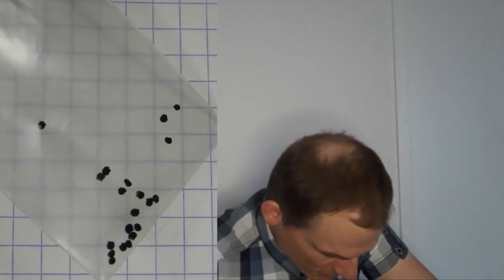Robin Hood and the quest for the Holy Basil | Seed haul | Vicia faba | Ocimum tenuiflorum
How I traveled a longish distance, just to get some special seeds.
Also a mystery seed project and some preliminary info about my chili peppers in 2024...
Table of contents
0:00 Intro
0:17 Start of the journey
0:46 Train ride
2:05 Closing in on the seed shop
2:17 Seed shoping
2:54 Mission accomplished
3:22 Fava beans
7:05 Holy Basil
7:48 Mystery seeds
8:42 Chili peppers
The video thumbnail (well, the left side of it) is the result of Bing Image Creator (DALL-E 3) processing simply the title of this video "Robin Hood and the quest for the Holy Basil" as a prompt (AI generated on March 23rd, 09:58 hrs)